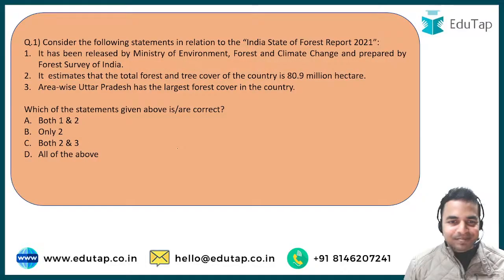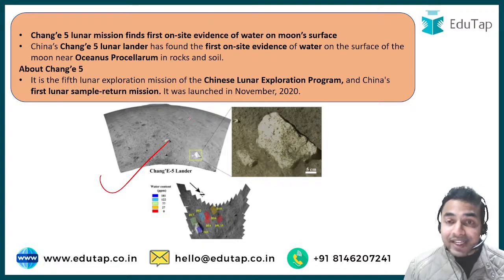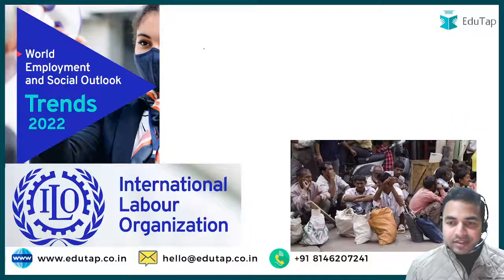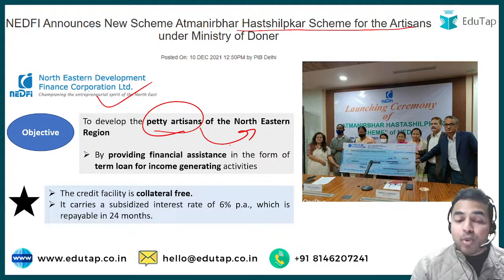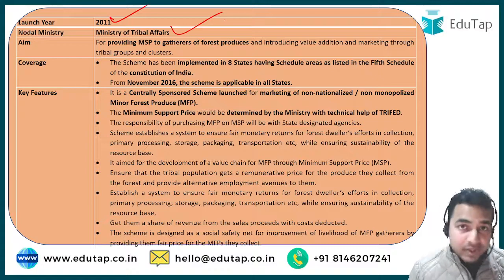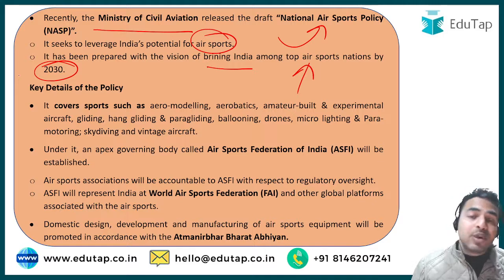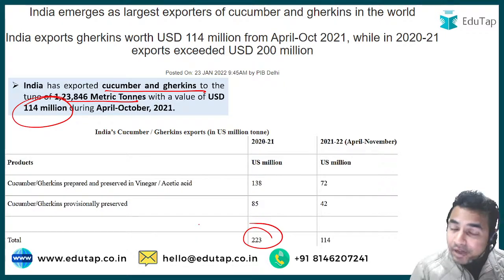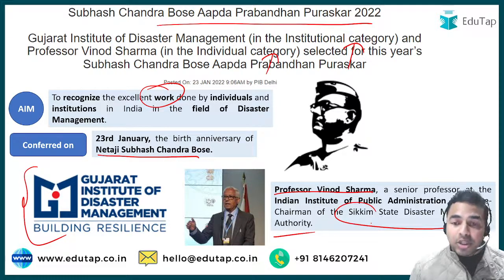15 Most Important MCQs of Current Events Part - 20 | ESIC Deputy Director Examination 2021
Here is the link to PDF of this session -

In this session, we will be discussing the 15 Most Important MCQs of Current Events Part-20 for ESIC Deputy Director Examination 2021

SEBI Grade A 2022 | All India Free Mock Tests for Phase 1

5000 MCQ Master Course for SEBI Grade A Legal Officer Exam